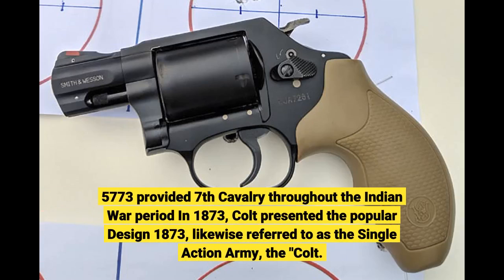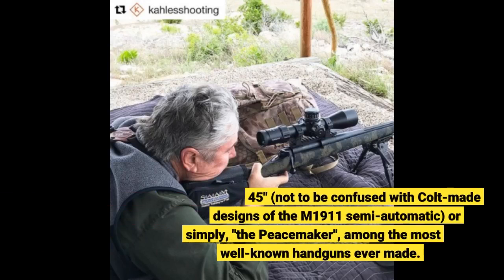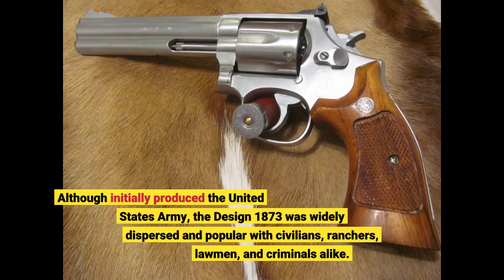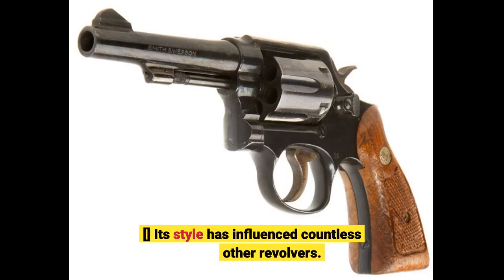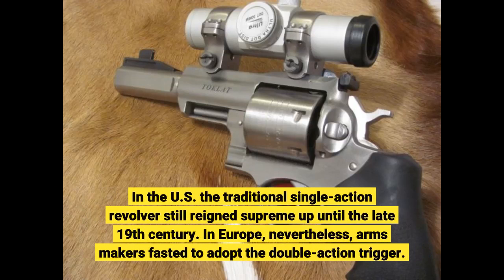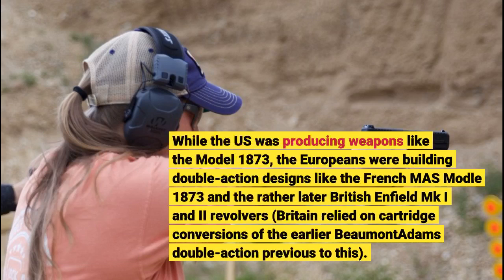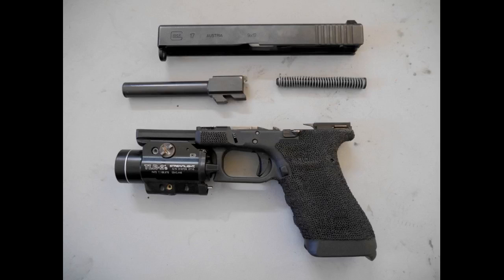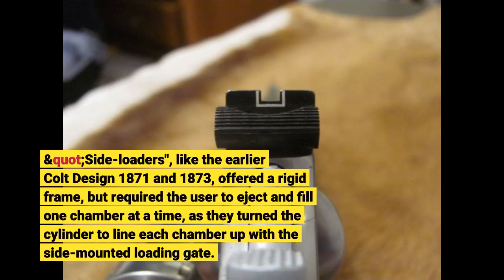Best Beginner Revolvers: Six Guns For Everyone - Pew Pew Can Be Fun For Everyone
Best Beginner Revolvers: Six Guns For Everyone - Pew Pew Can Be Fun For EveryoneRevolver

5773 provided 7th Cavalry throughout the Indian War period In 1873, Colt presented the popular Design 1873, likewise referred to as the Single Action Army, the "Colt. 45" (not to be confused with Colt-made designs of the M1911 semi-automatic) or simply, "the Peacemaker", among the most well-known handguns ever made.

It is still in production, in addition to numerous clones and lookalikes, and its general look has stayed the same given that 1873. Although initially produced the United States Army, the Design 1873 was widely dispersed and popular with civilians, ranchers, lawmen, and criminals alike. [] Its style has influenced countless other revolvers.

In the U.S. the traditional single-action revolver still reigned supreme up until the late 19th century. In Europe, nevertheless, arms makers fasted to adopt the double-action trigger. While the US was producing weapons like the Model 1873, the Europeans were building double-action designs like the French MAS Modle 1873 and the rather later British Enfield Mk I and II revolvers (Britain relied on cartridge conversions of the earlier BeaumontAdams double-action previous to this).

Smith & Wesson M&P revolver In 1889, Colt introduced the Design 1889, the very first genuinely modern-day double action revolver, which varied from earlier double action revolvers by having a "swing-out" cylinder, as opposed to a "top-break" or "side-loading" cylinder. Swing out cylinders quickly captured on, since they integrated the very best functions of earlier designs.

"Side-loaders", like the earlier Colt Design 1871 and 1873, offered a rigid frame, but required the user to eject and fill one chamber at a time, as they turned the cylinder to line each chamber up with the side-mounted loading gate. Smith & Wesson followed 7 years later with the Hand Ejector, Design 1896 in .

38 Special cartridge. The Design 10 went on to become the finest selling handgun of the 20th century, at 6,000,000 systems, and the. 38 Unique is still the most popular chambering for revolvers in the world. These new guns were an improvement over the Colt 1889 design because they integrated a combined center-pin and ejector rod to lock the cylinder in position.

5773 provided 7th Cavalry throughout the Indian War period In 1873, Colt presented the popular Design 1873, likewise referred to as the Single Action Army, the "Colt. 45" (not to be confused with Colt-made designs of the M1911 semi-automatic) or simply, "the Peacemaker", among the most well-known handguns ever made.

It is still in production, in addition to numerous clones and lookalikes, and its general look has stayed the same given that 1873. Although initially produced the United States Army, the Design 1873 was widely dispersed and popular with civilians, ranchers, lawmen, and criminals alike. [] Its style has influenced...
RevolverBest Beginner Revolvers: Six Guns For Everyone - Pew Pew Can Be Fun For Everyone